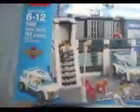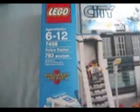Lego City 7498 Police Station REVIEW!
I actually think this is the first review on YouTube! Yeah!
Set Number: 7498
Piece Count: 783
Age Recommendation: 6-12